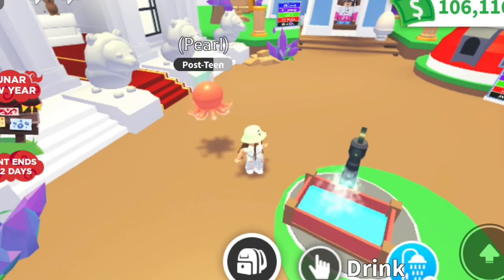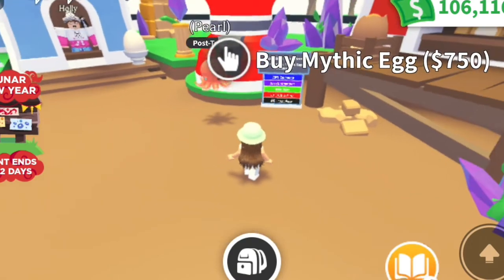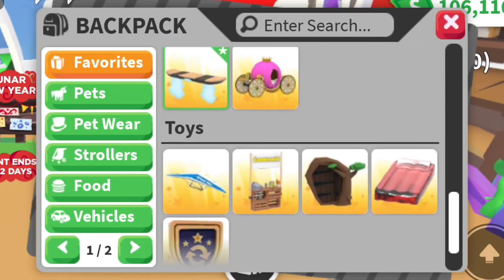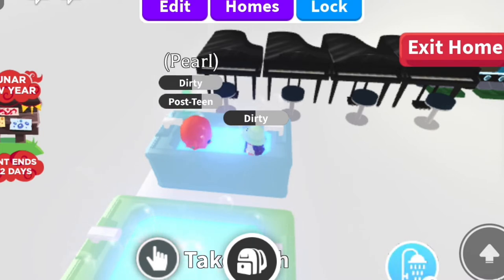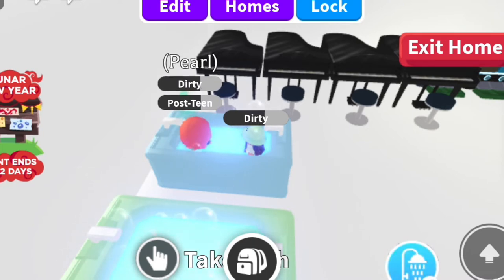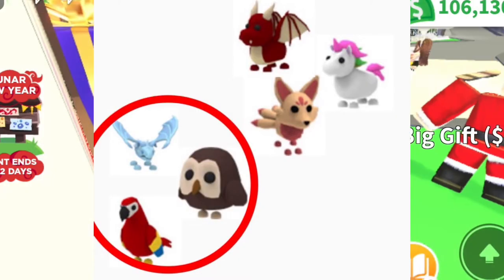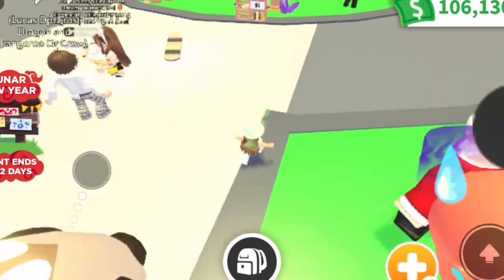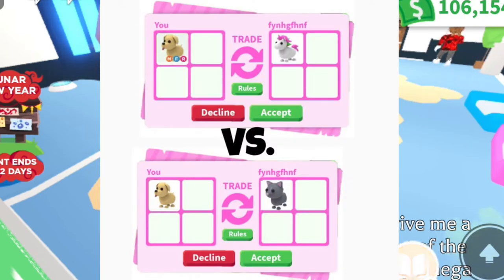How To Get MORE LEGENDARIES In Adopt Me!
♡︎ Open ♡︎

Just a quick note, I'm so sorry for not posting in a while. I got a little busy during school and other activities. But I am back with more exciting content!

|⭐| Follow my Roblox user: Kirstenhh17 |⭐|

♡︎ Q&A ♡︎
|🍰| Intro? Made by me! |🍰|
|🍯| Editor? Shotcut, Capcut, I movie |🍯|
|🍦| Thumbnails? Picsart, Phonto |🍦|

|🍨| Ask more questions in the comments! |🍨|

You made it down here? Here's a trophy 🏆 💕

|✨| All with love, Kirsten❤️ |✨|